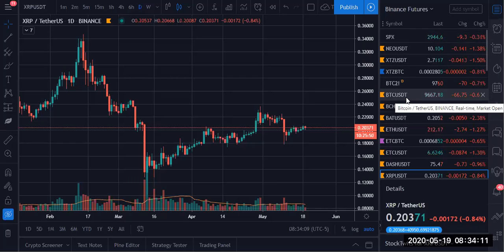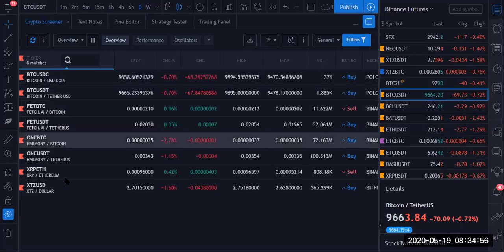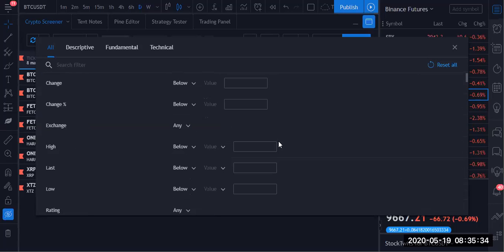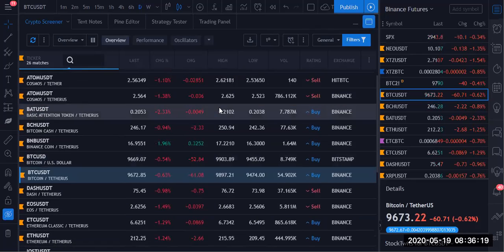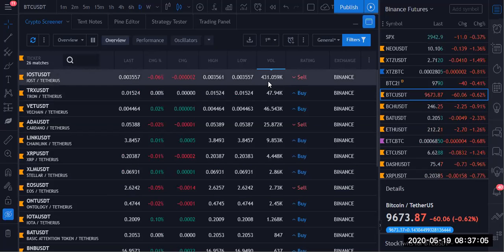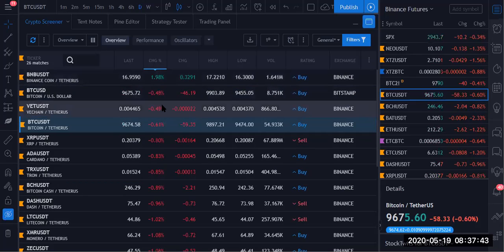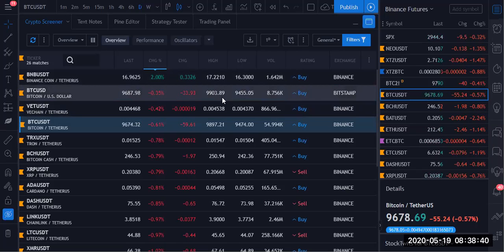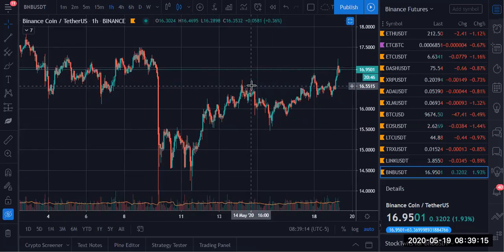Scanning the Market to take long or short (Public) Part 1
I will host video streaming once a week on Sundays

Use a VPN like the free one on private mode set to Europe in Opera and then use the two links below to sign up to.

Referral ID for 5% kickback is PL5XNY0C (that's a zero, not an "o")

Safely trade crypto without signals